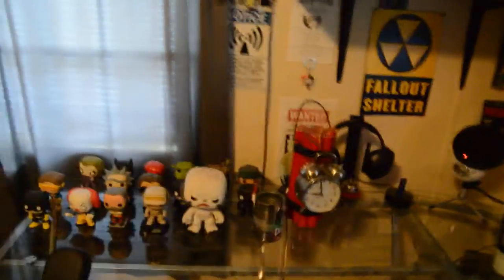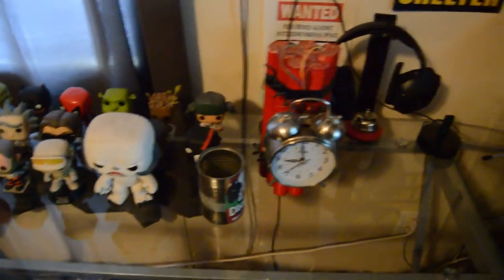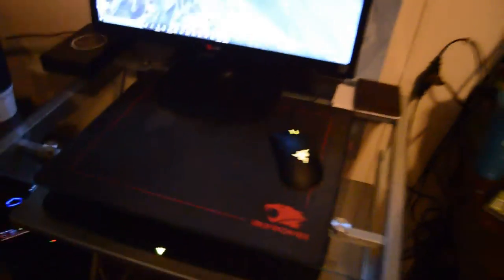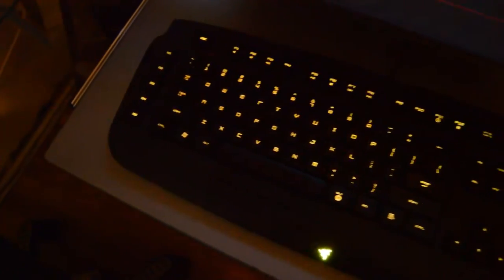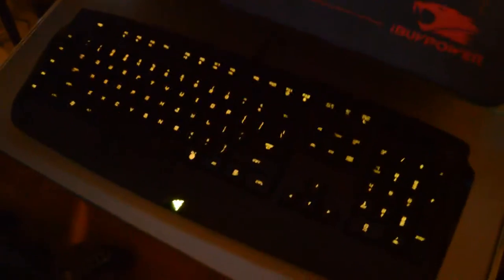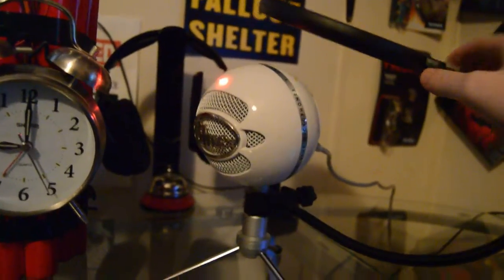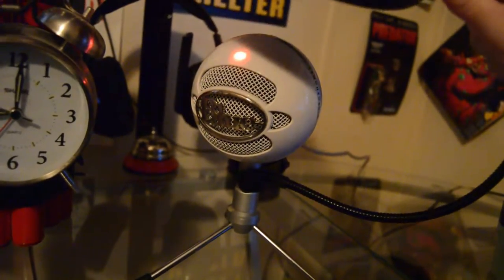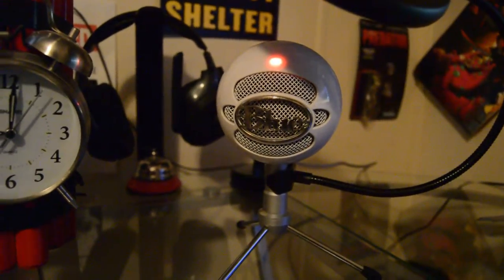Wooly Life Vlogs Episode 2: My Pop collection/ Set Up!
Hey guys! i finally got to show off my pops and my set up! I recently got a new desk and finally have things situated how i want! I hope you guys enjoy.
Intro Music = Atlas-Windmills
Check Tinstin out on soundcloud!
Join my new facebook page! Just search Woolymammothgaming